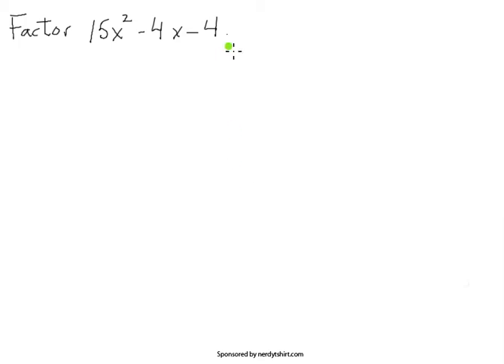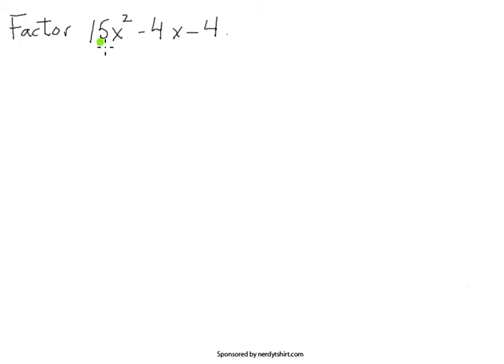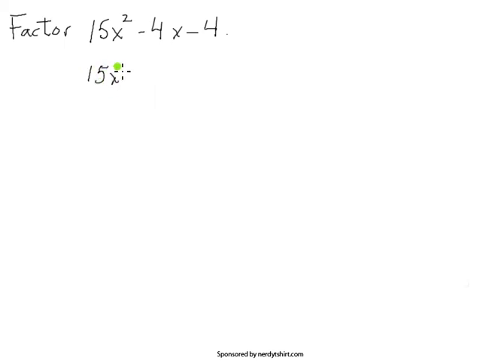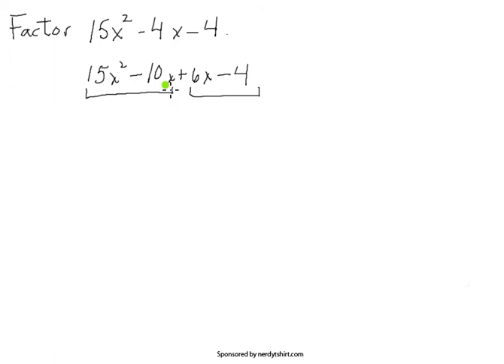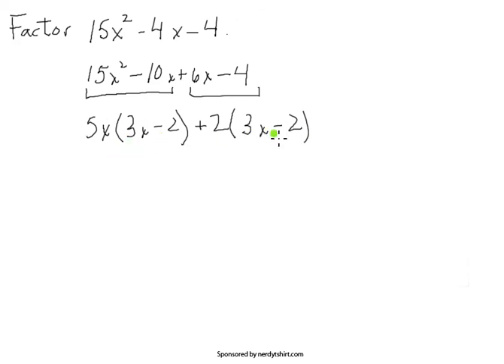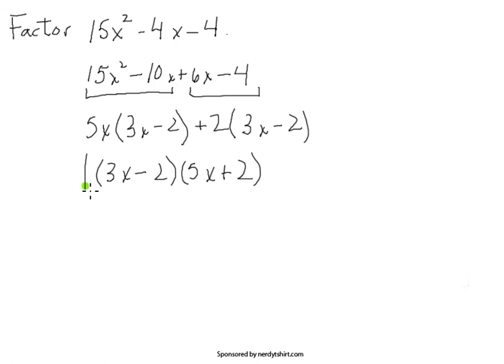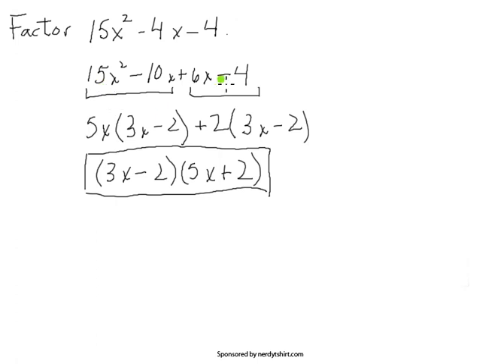Factoring a Trinomial - Example 1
An example showing the method used to factor a trinomial.